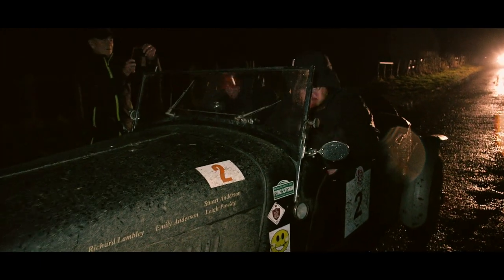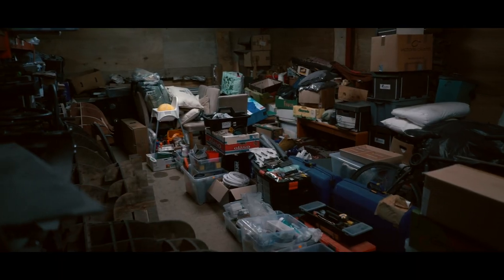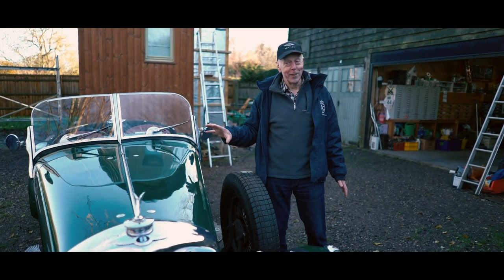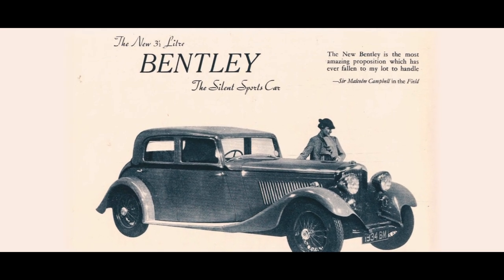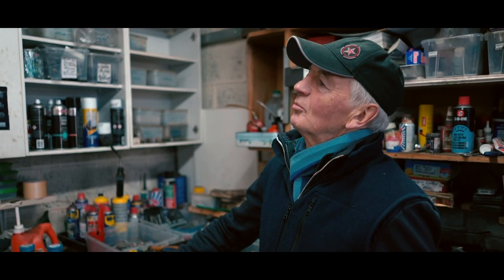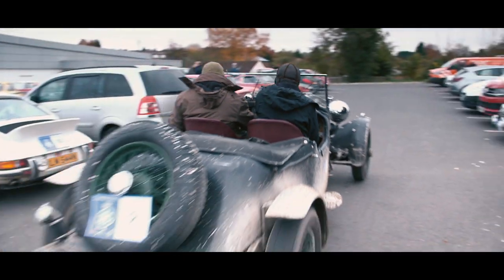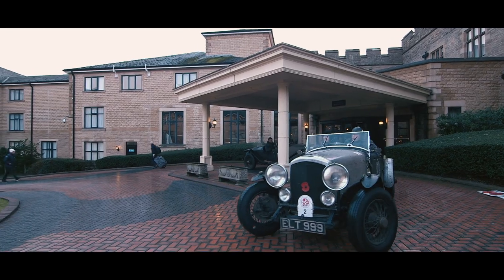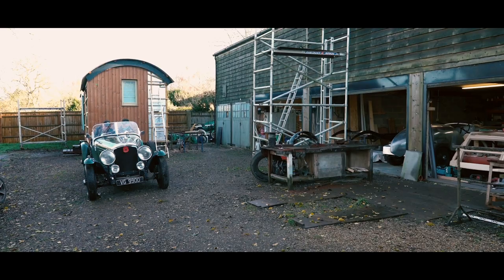HERO Spotlight - Stuart Anderson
🇬🇧 The December edition of HERO Spotlight is now available to view on the HERO website.

‘It’s all Paddy Hopkirk’s fault’ announces Stu, as we enjoy a cup of tea whilst enjoying the unspoiled view from his Buckinghamshire haven. ‘I watched his exploits on the Monte and thought I could do with a bit of that in my life!” As good a reason as any I suppose to fall in love with rallying and ignite a passion that would eventually lead to a workshop crammed to the rafters with bits of old Bentley, although the link to that isn’t so obvious to begin with.